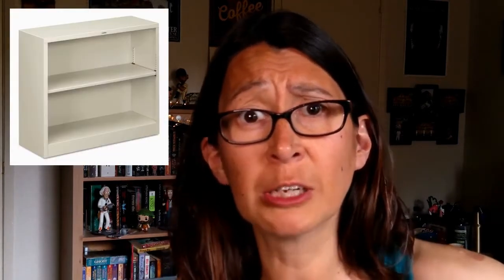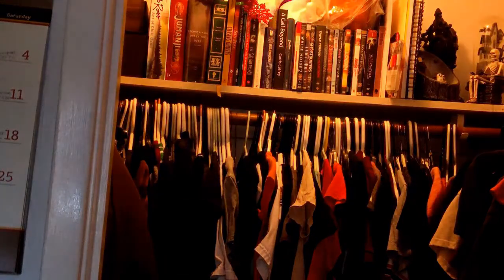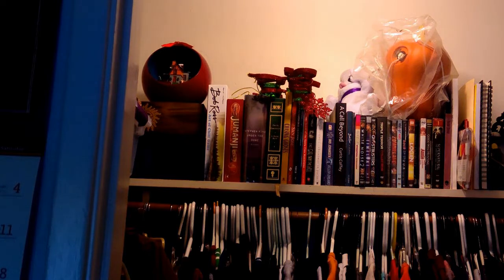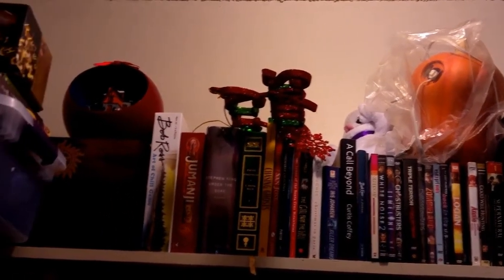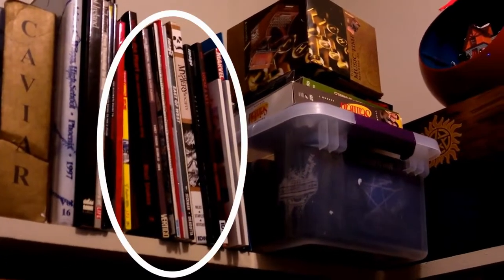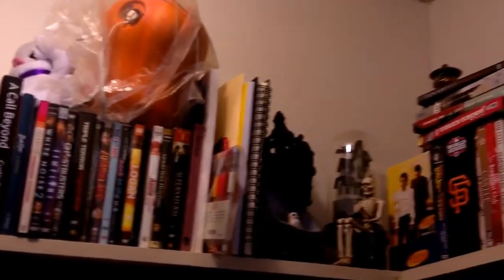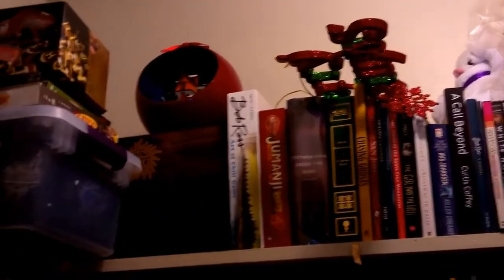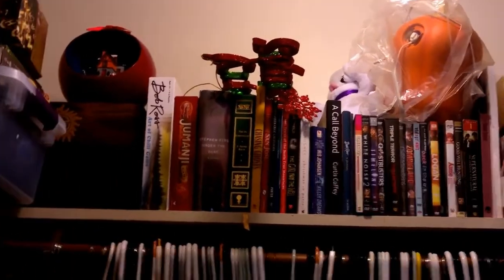Closet or library? Can't it be both?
I'm currently trying to turn my closet into a little library. I've done a little bit so far. And, this is it.